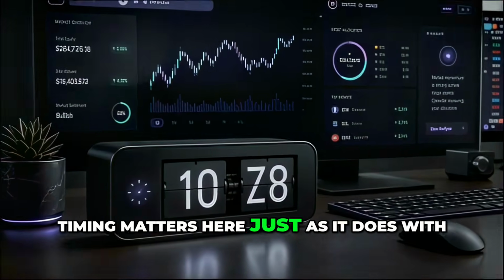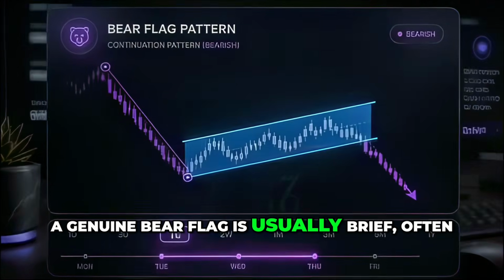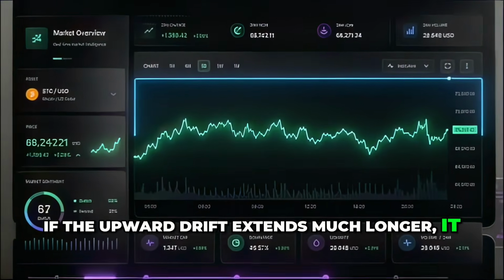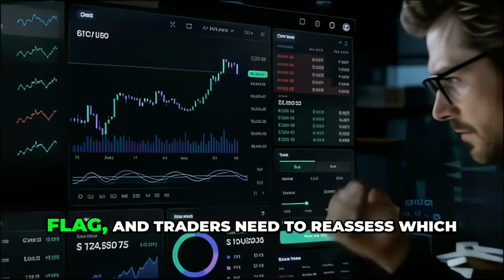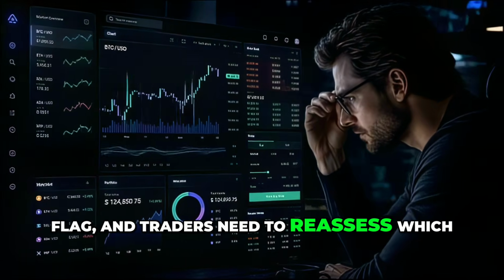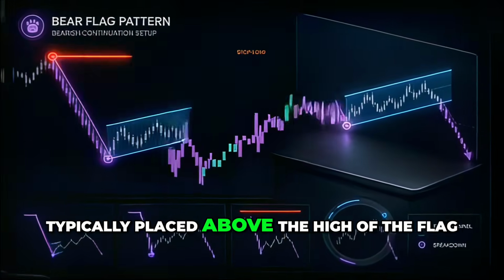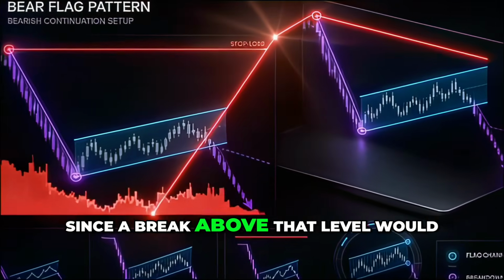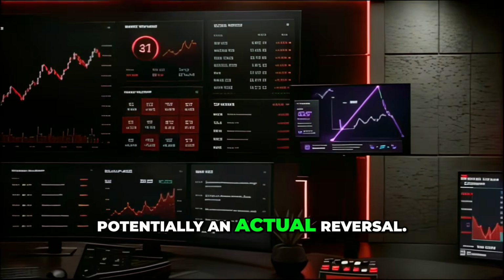Bear Flag Full Guide: Formation, Confirmation, Risk Management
Educational content only. Trading involves substantial risk of loss and is not suitable for everyone.